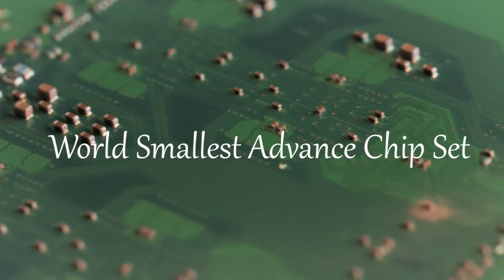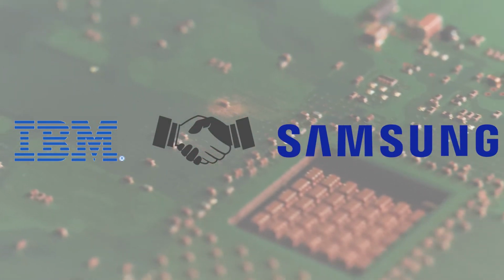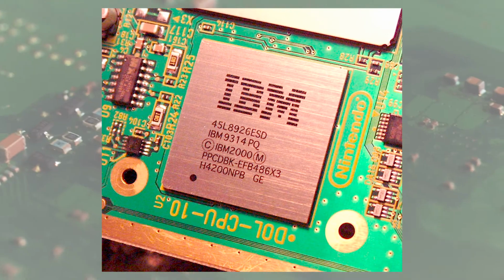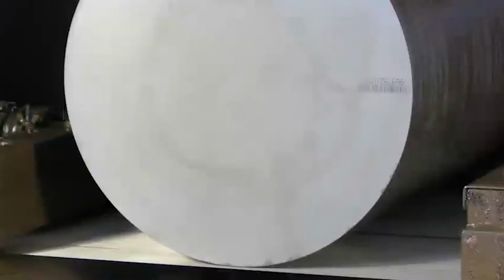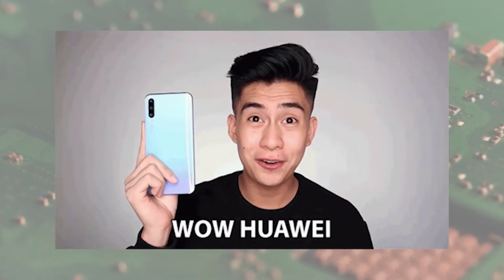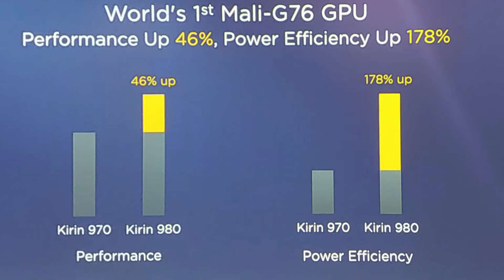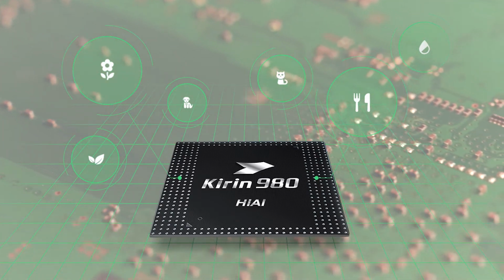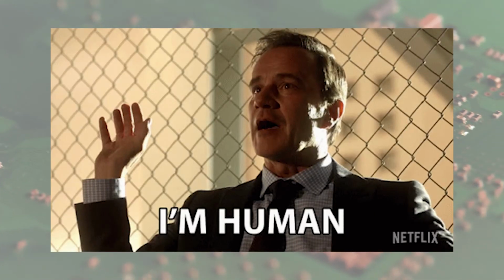World Smallest Chip-Set | Kirin 980 | IBM | Samsung | TechieSpod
This video is all about World Smallest Chip-Set.
In this video you all will come to know about very interesting facts and reasons.
to get updated about latest and interesting topics!!!